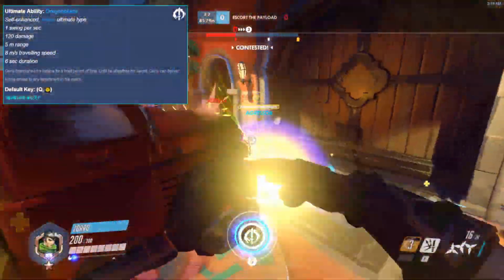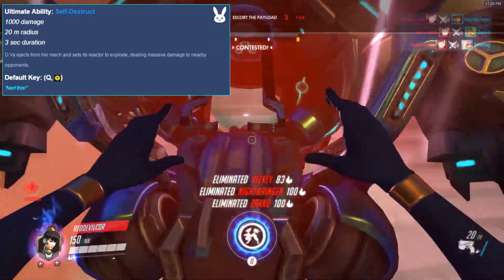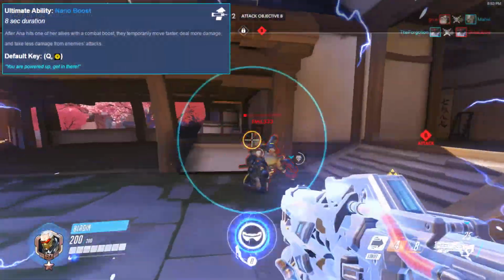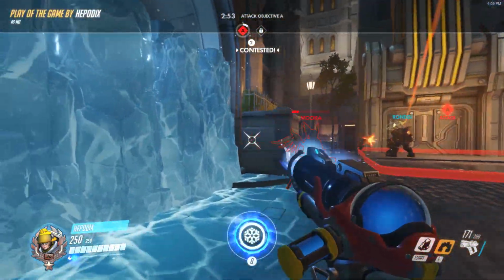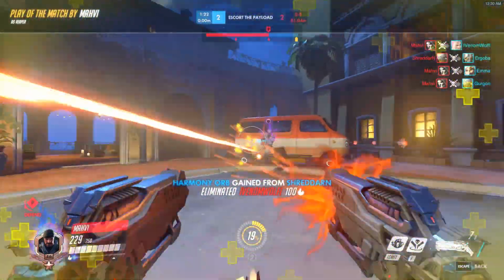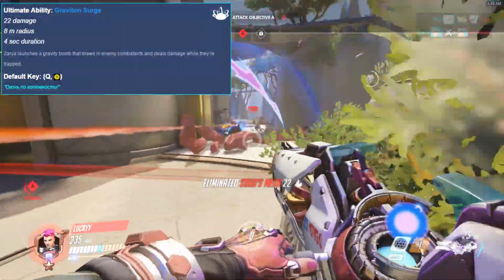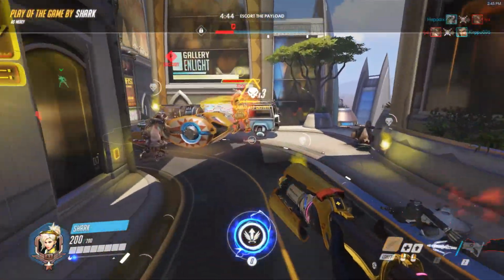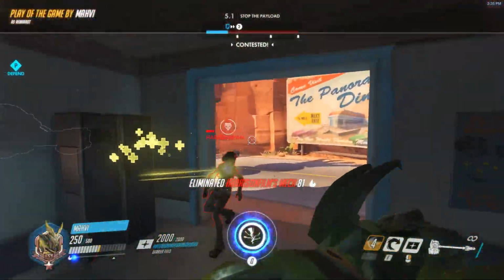Top 10 Ultimate Abilities - Overwatch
► What's up fellas! It's time for another Overwatch Top 10 as today I'll be discussing the Ultimate abilities and see which ones have the biggest impact overall. Please note that the future Patches may alternate the numbers and stats shown in this video. Patch when made this video: 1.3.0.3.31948 (Season 2)